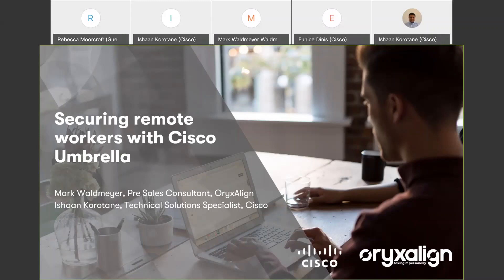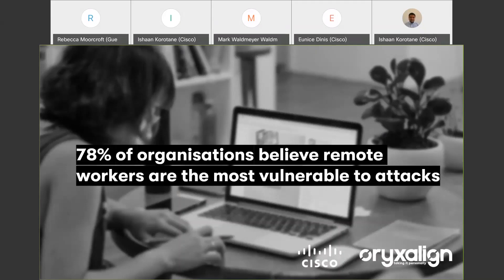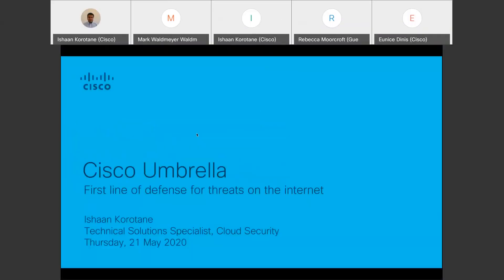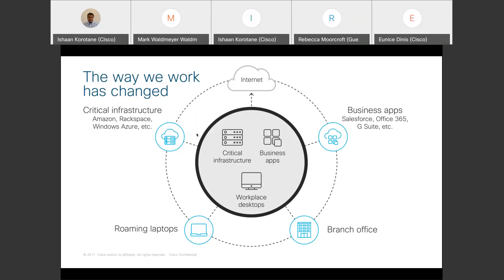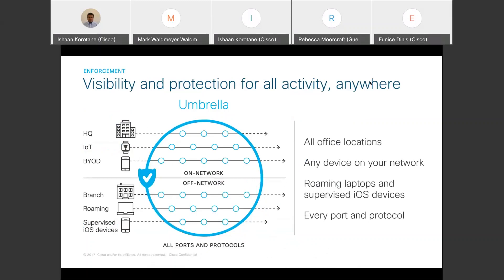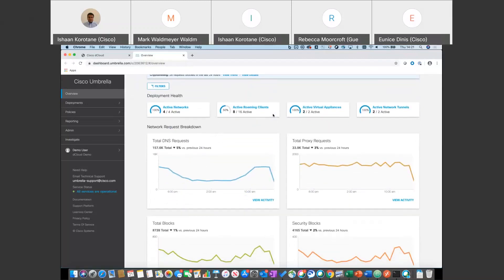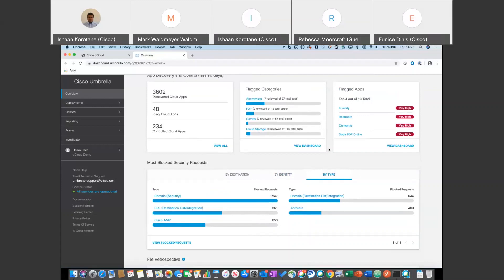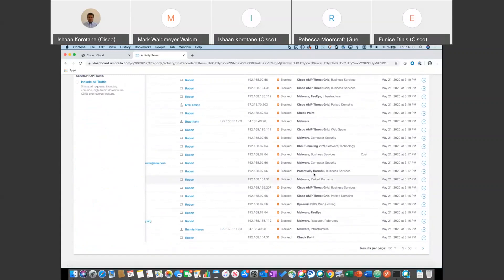Webinar: Securing Remote workers with Cisco Umbrella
How is your business coping with the sudden strain of providing support for an unprecedented number of employees working remotely and their devices?

As remote workers have risen, so have the number of cyber security issues - for example since the end of February, there has been a 667% increase in phishing attacks.

Join Mark Waldmeyer from OryxAlign, and Ishaan Korotane from Cisco as they explore how to create a strong first line of defence using DNS level security that can block advanced attacks including malware, botnets and phishing threats on every single device and for every user.